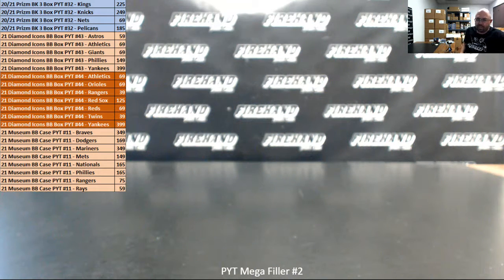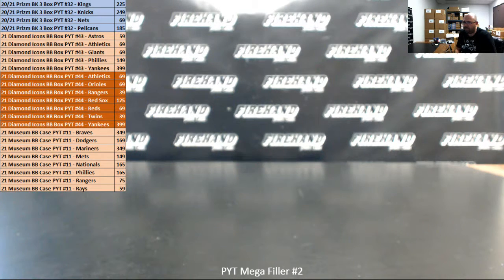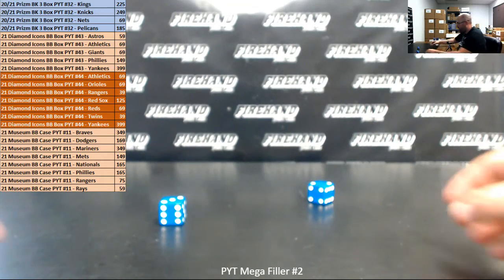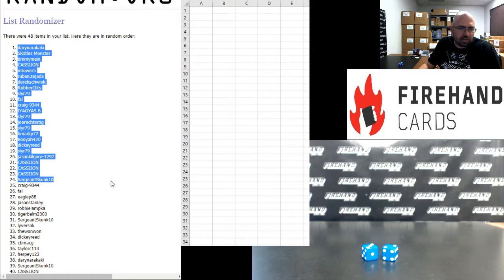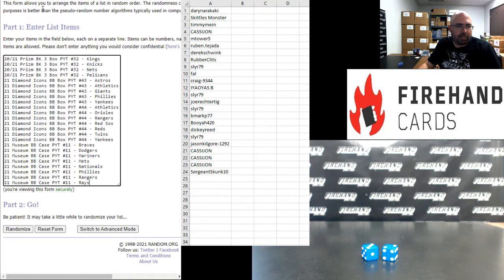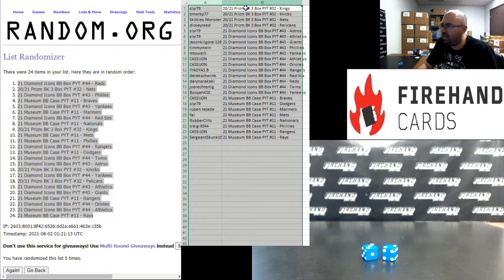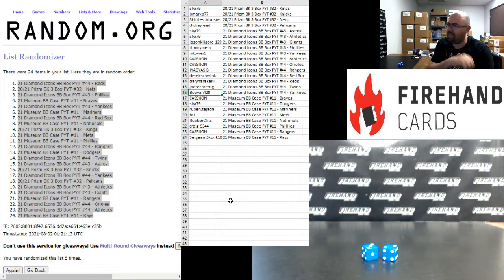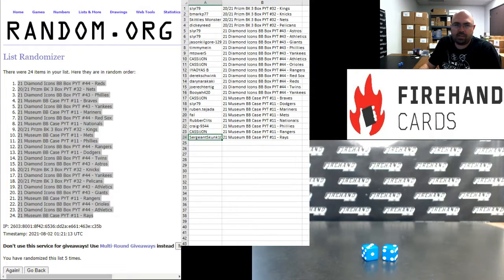8/1/2021 PYT Mega Filler #2